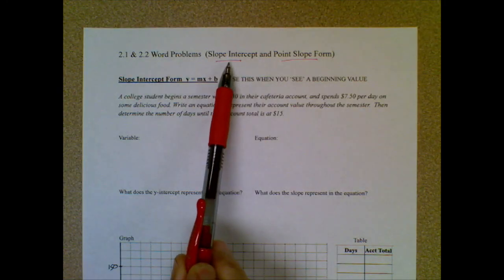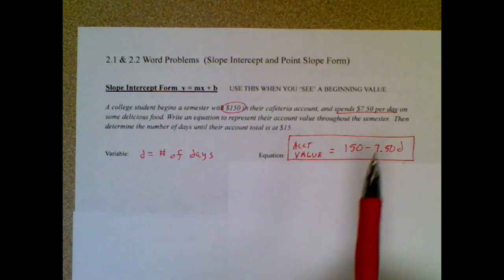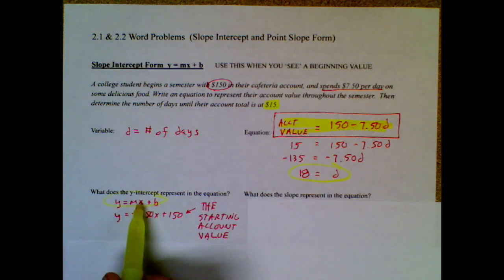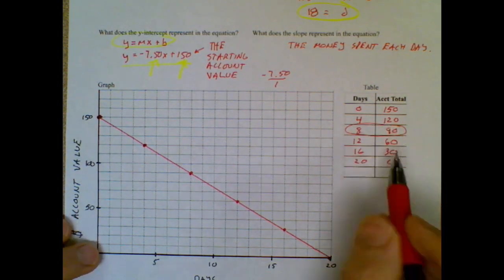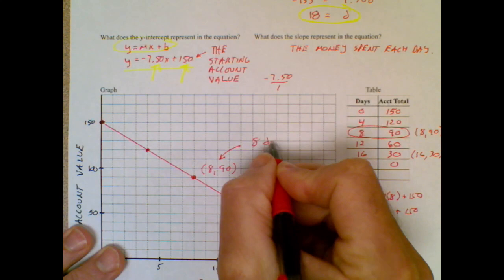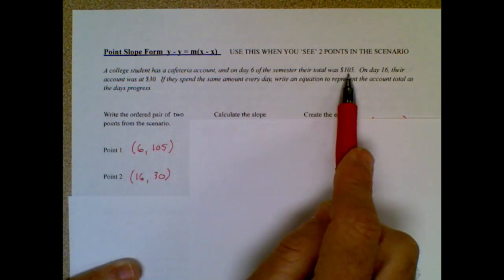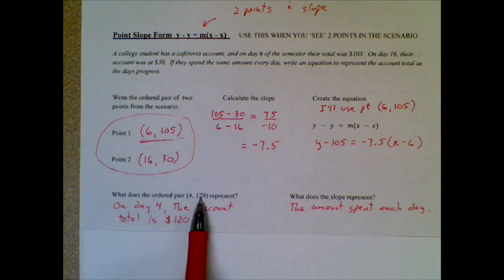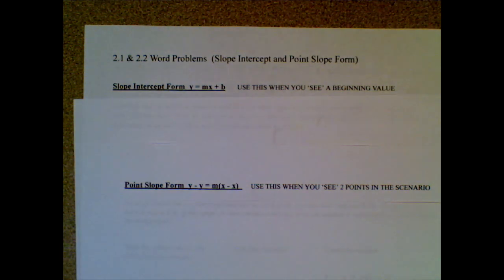2 1 2 2 Word Problems Slope Int and Point Slope